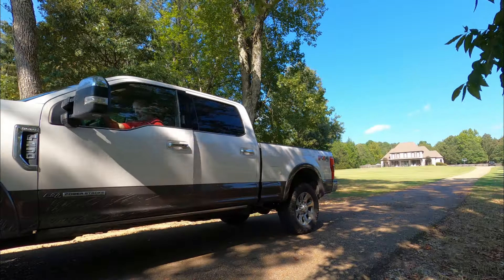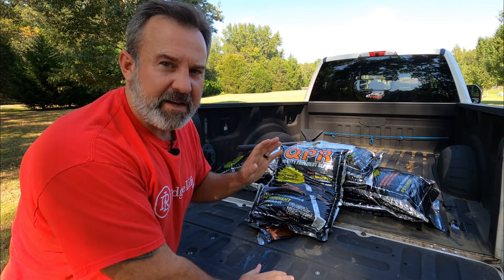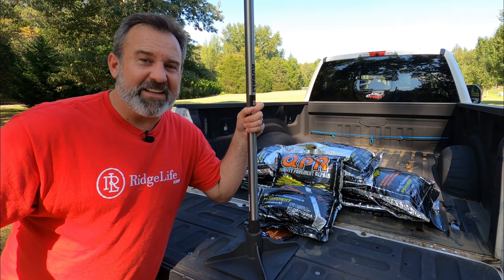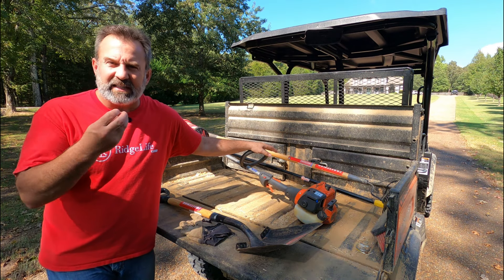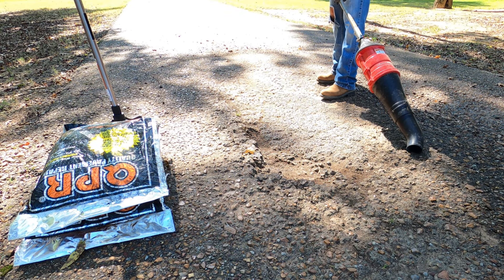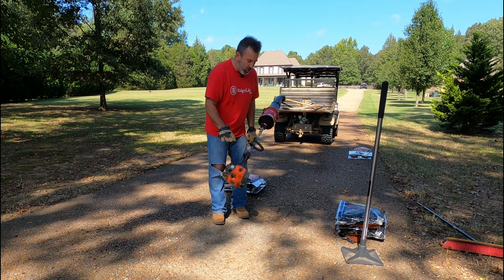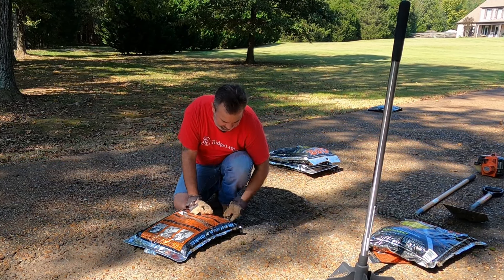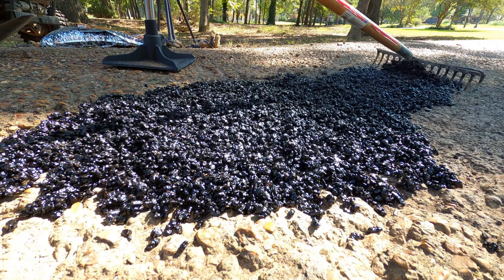HOW TO Repair Asphalt Driveway | QPR Cold Patch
Welcome to RidgeLife.  In this video, we show how to use cold patch to repair potholes in our asphalt driveway using QPR asphalt repair mix.

Wireless Solar Driveway Alarm

00:00 INTRO
01:15 QPR Specifications
01:48 Tools Used
03:48 Cleanup
05:51 Apply QPR
09:46 Compacting
11:14 Reveiw
13:02 Driveway Alarm
13:26 Alarm Unboxing
13:39 Installation
15:50 Setup
17:48 Review